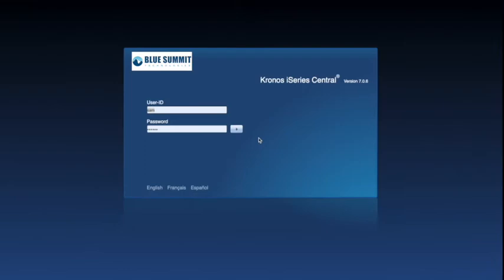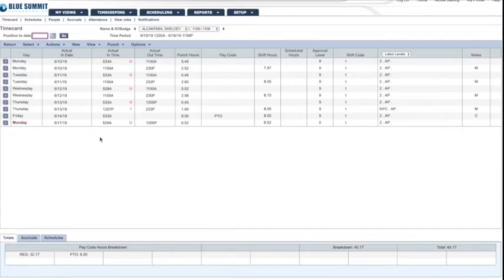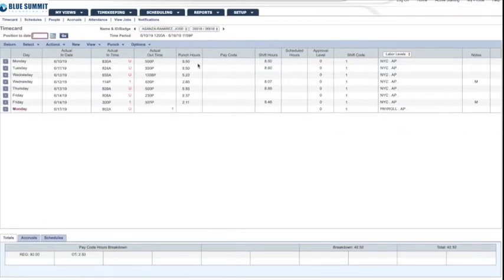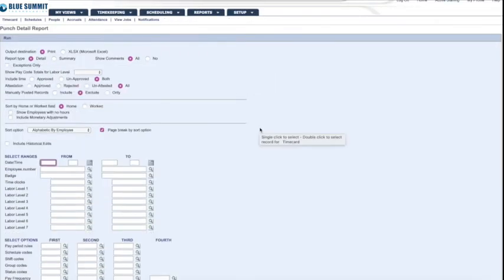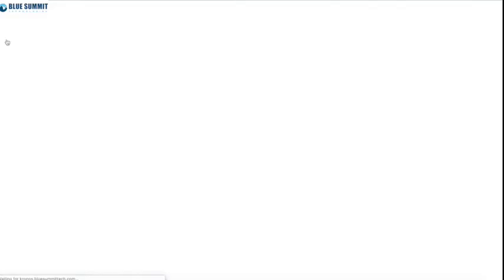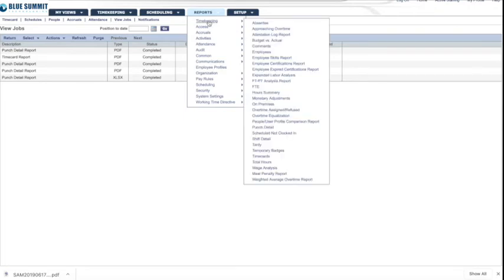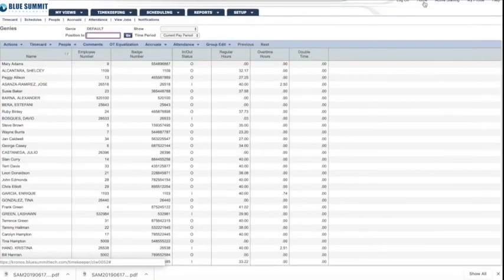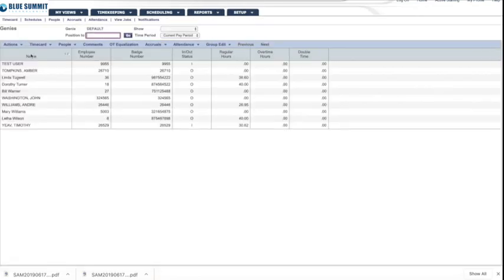BST Kronos Overview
This video gives you an overview of Kronos, specifically how to review and edit time.